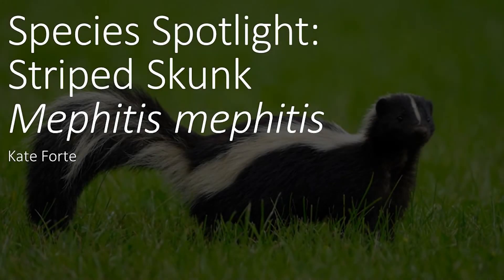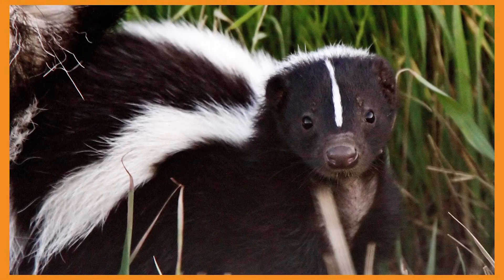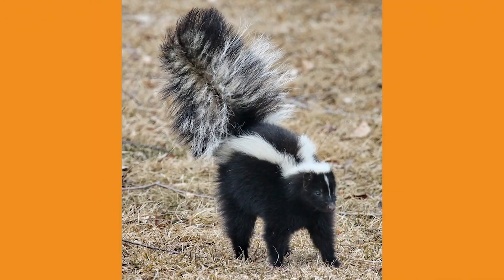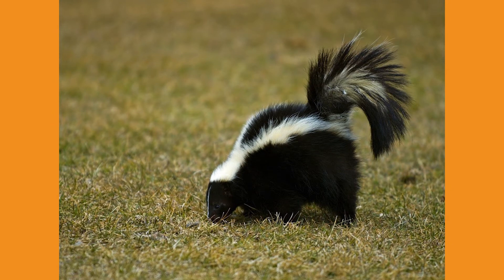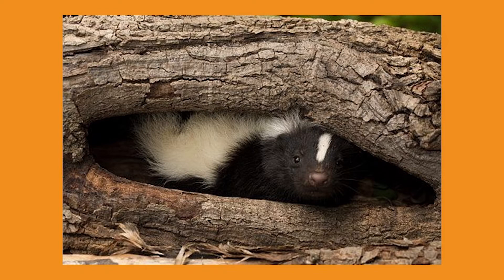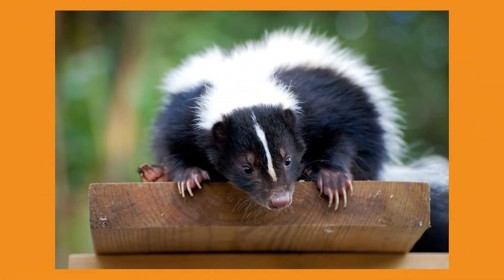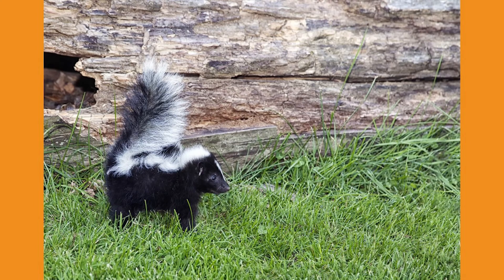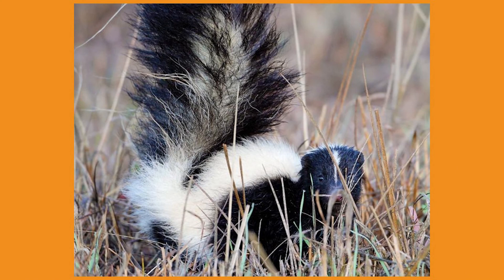Species Spotlight: Striped Skunk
In this video series, you will learn about various species that call Burlington County Parks home. Naturalist Kate will highlight a local species to help better understand their behaviors, natural history, and significance in its surrounding environment. This week's topic focuses on a nocturnal mammal, the striped skunk!